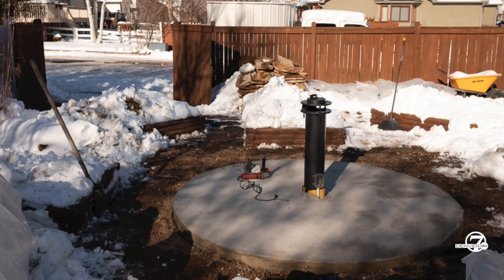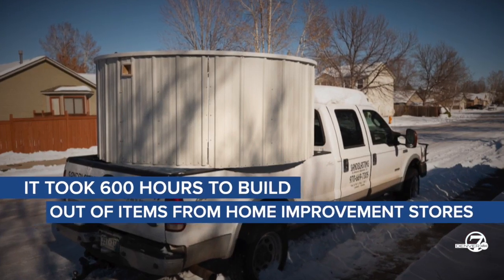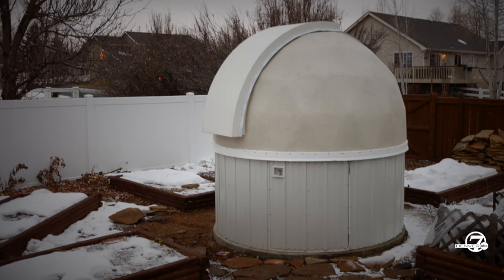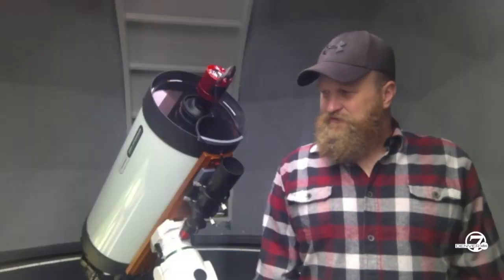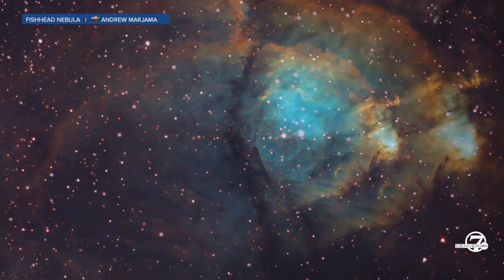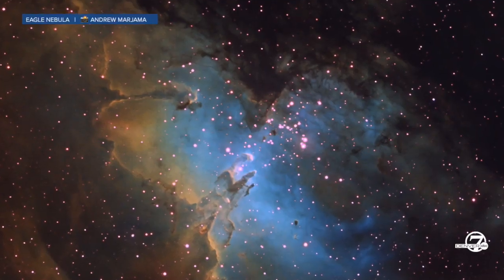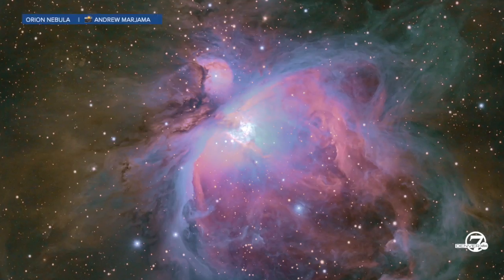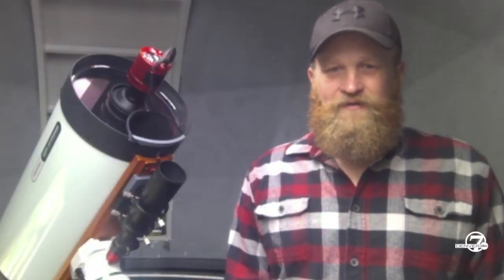Shooting the stars: Colorado astrophotographer builds backyard dome observatory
It only took one month of practicing astrophotography — the photography of the night sky — for this Loveland man to decide he wanted to construct a dome observatory in his backyard to capture even more stunning photos. After a year of work, the finished product is, well, stellar.